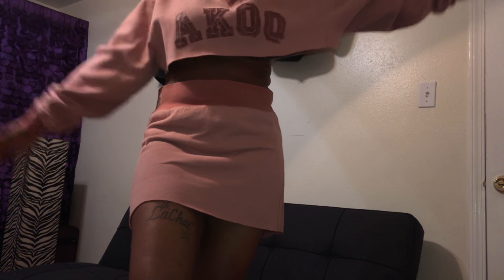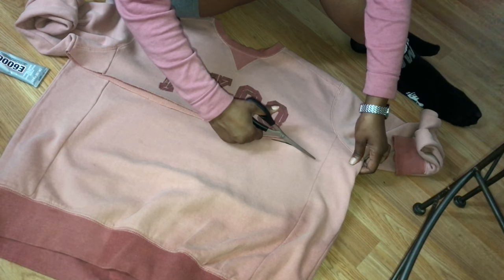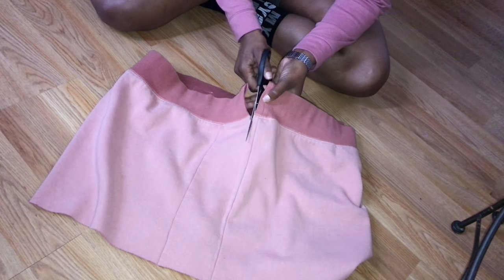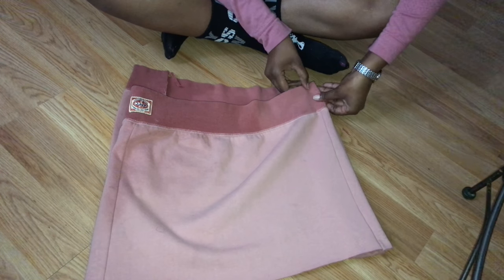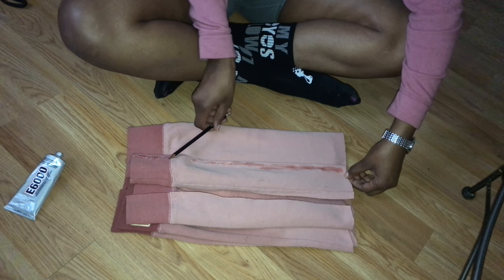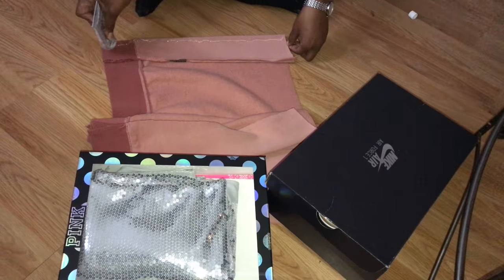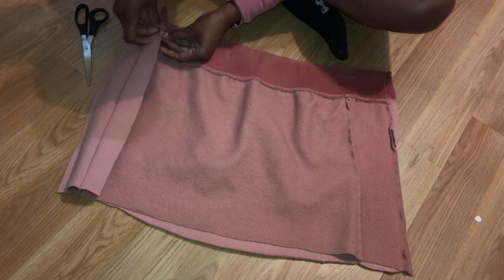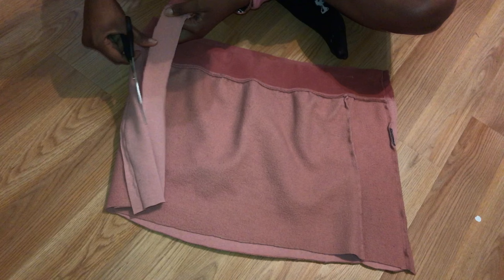DIY: Sweatshirt into Crop Top and Skirt - NO SEW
Hey loves,
Here's a little video I thought you guys would like.

Products Needed:
Sweatshirt or Hoodie
E6000 fabric glue
Decent Scissors
2 shoe boxes